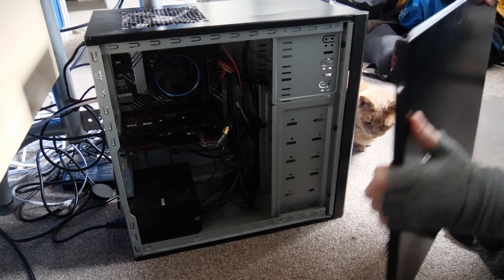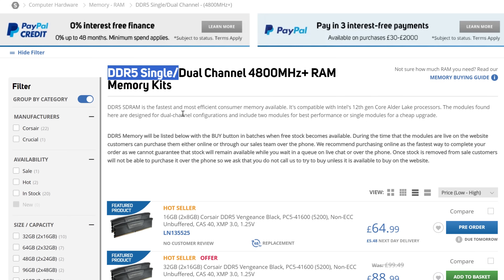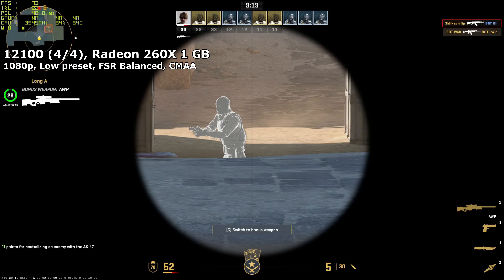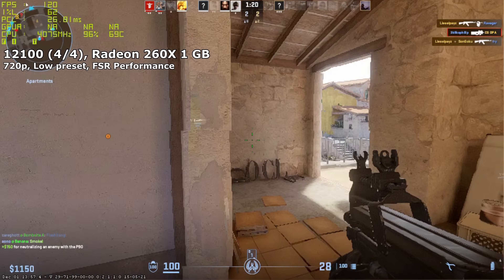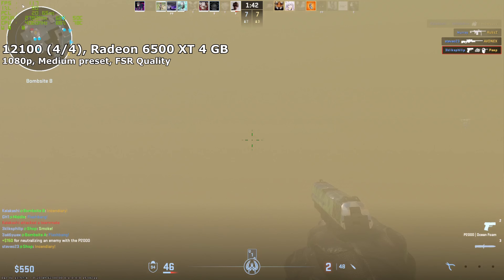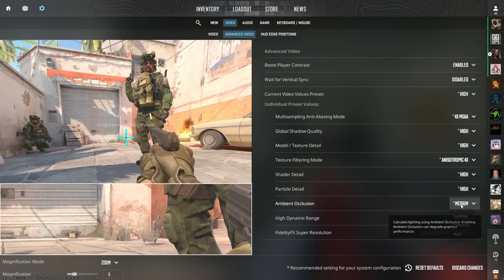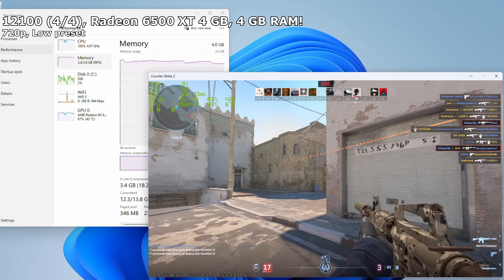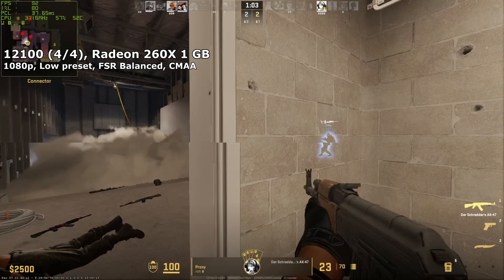Is CS2 on a Minimum Spec PC Playable?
CS2 at minimum spec: good enough?
CPU: Intel 12100
GPU: Radeon 260X 1 GB
RAM: 8 GB DDR4 RAM
0:00 - Building a PC bad enough for the task
2:27 - Minimum Spec gameplay
4:50 - GPU upgrade(Maybe) - Radeon 6500 XT 4 GB VRAM
8:44 - 4 GB RAM
9:52 - 2 Core CPU!!
10:19 - Conclusion